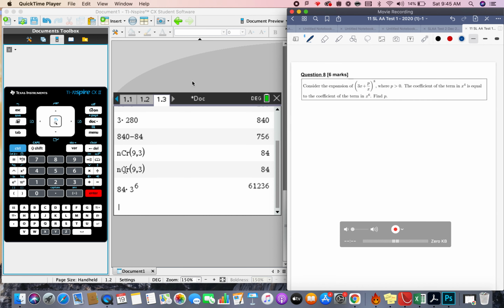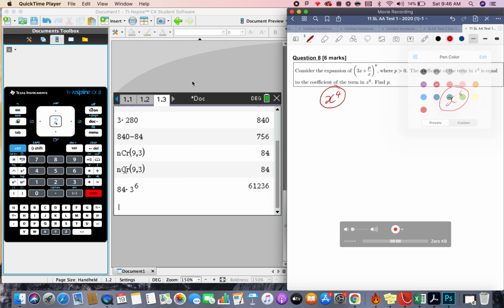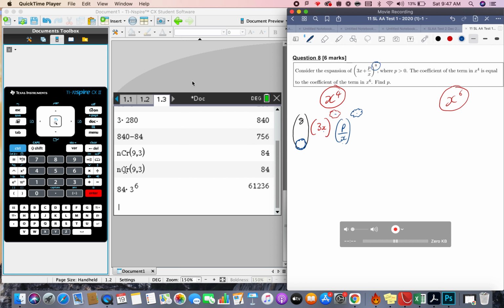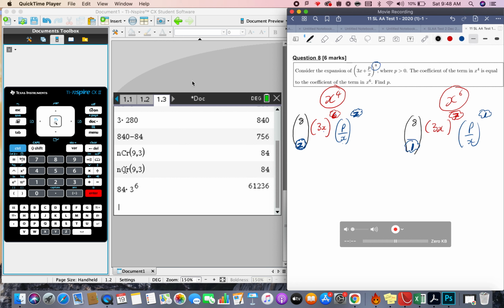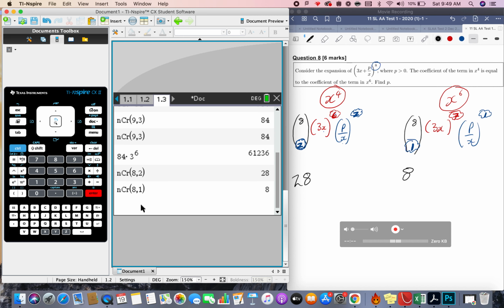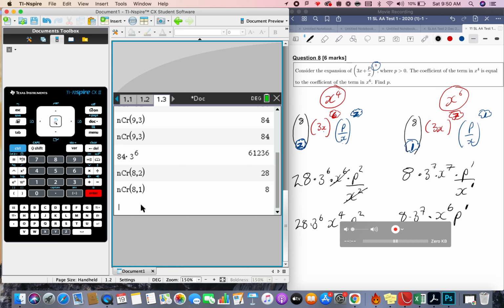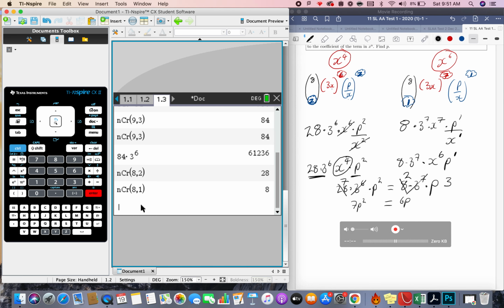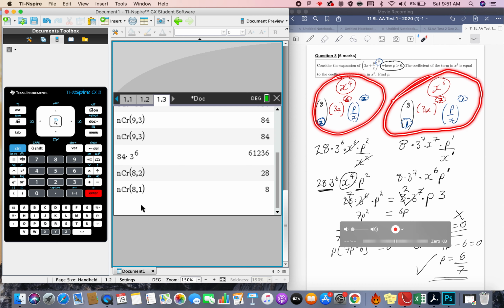Finding missing parameters in binomila expansions Q8